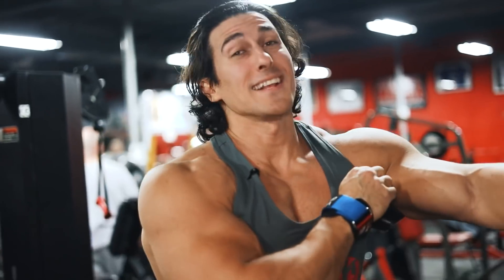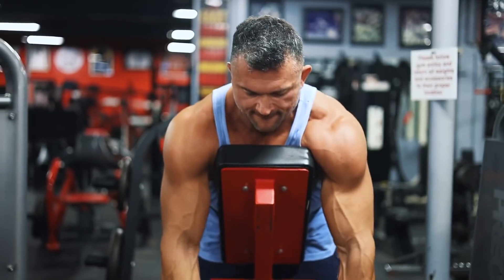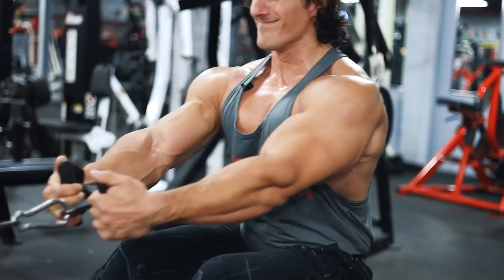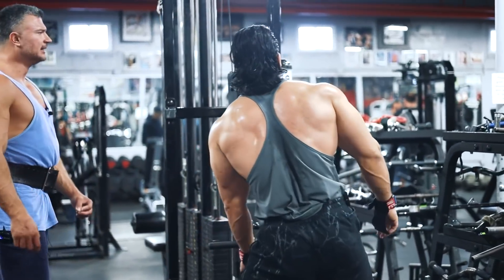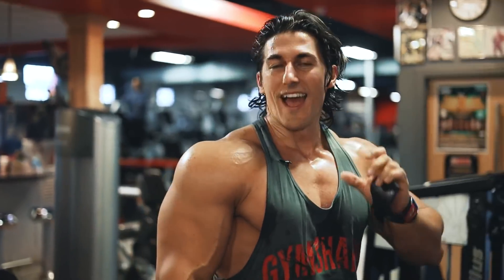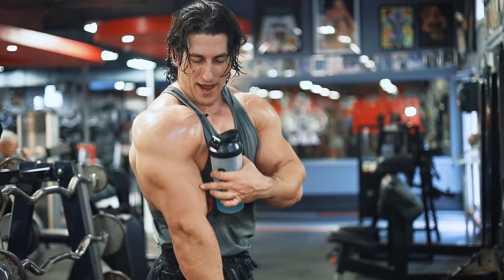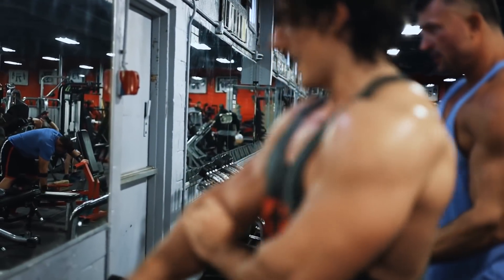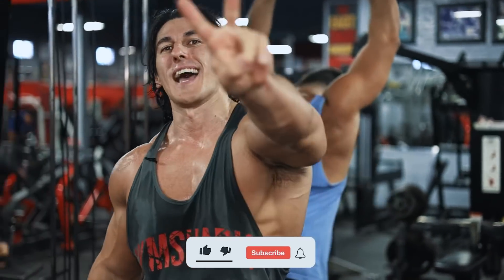BACK THICKNESS & BICEPS - FULL ROUTINE + TIPS FOR MASS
CUSTOM ONLINE COACHING:
With over a decade of training and nutrition experience, years of working with the best coaches in the industry, and a track record of thousands of client success stories, I pride myself in getting results both on the stage and for my clients

I'm obsessed with the idea of becoming 1% better — and you should be too! Every Cellucor product is engineered with performance in mind to maximize your potential